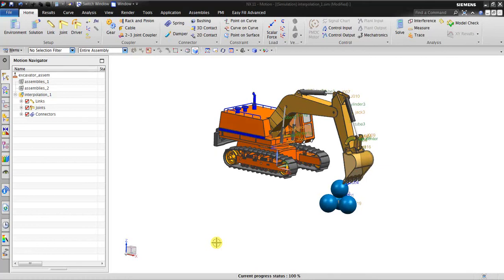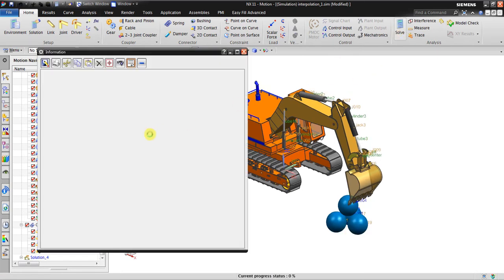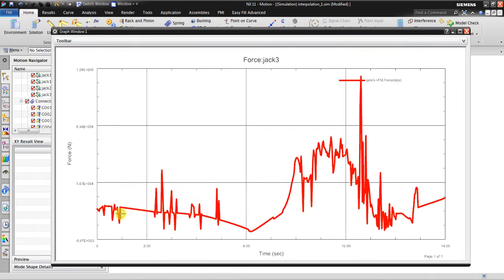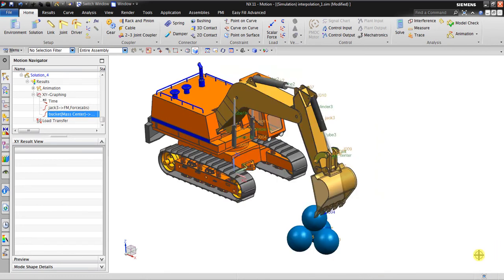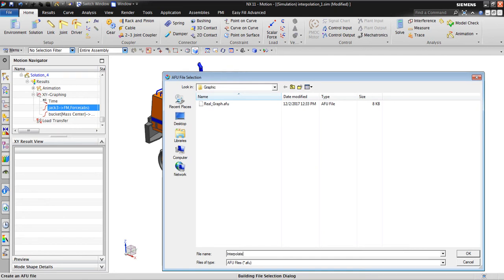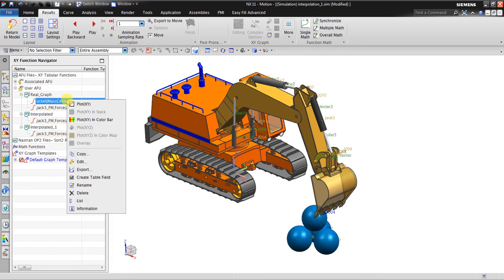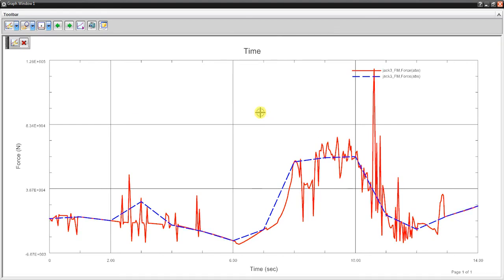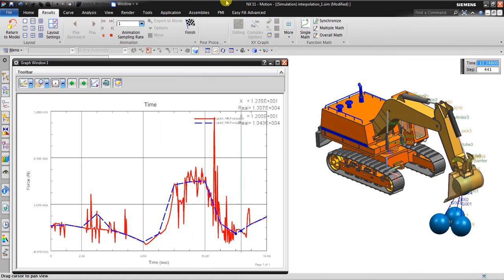NX Motion Tutorial - Graphical Result & Interpolation Operation